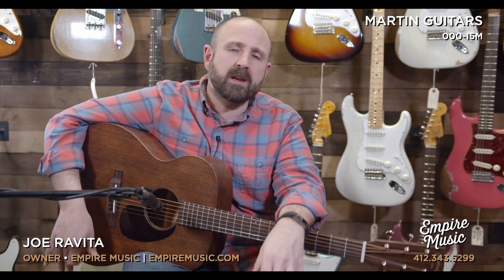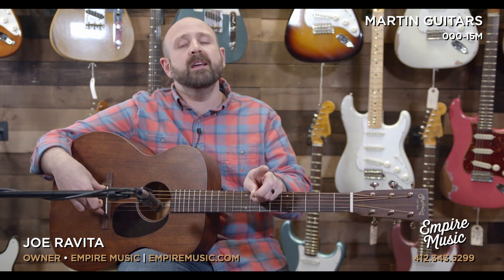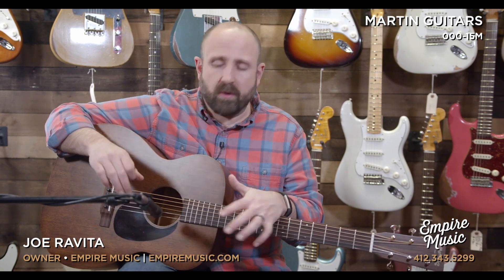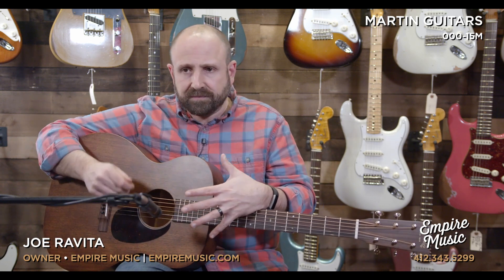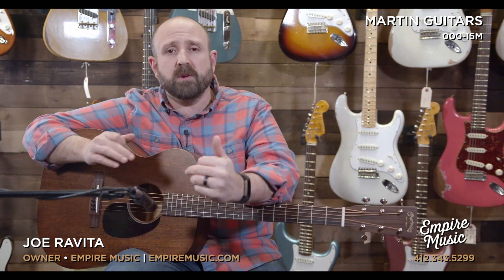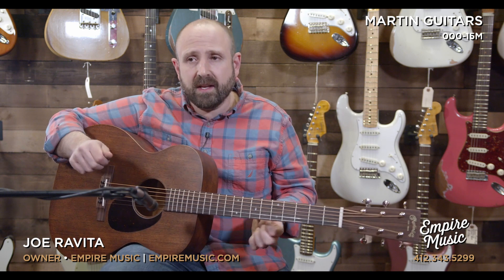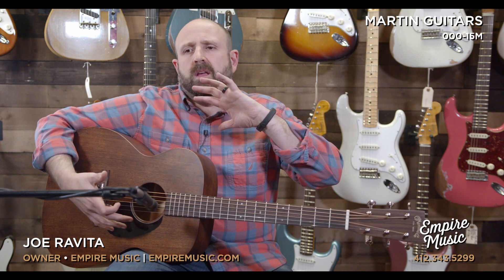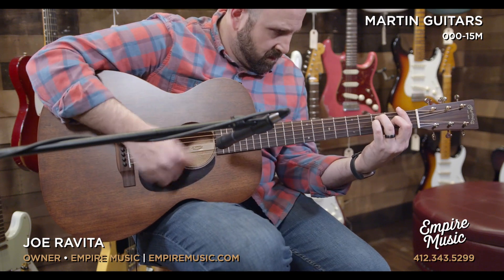Martin Guitars 000-15M - EMPIRE MUSIC